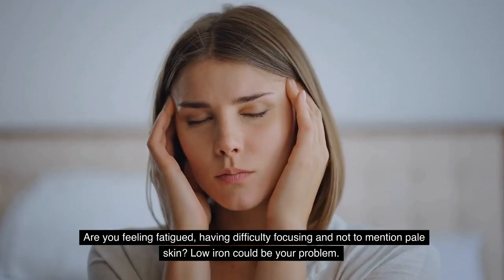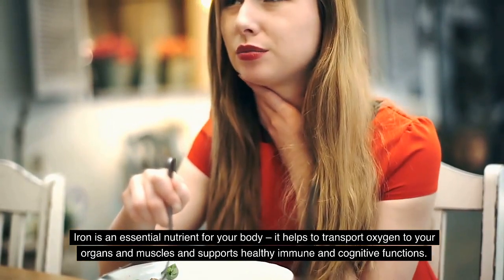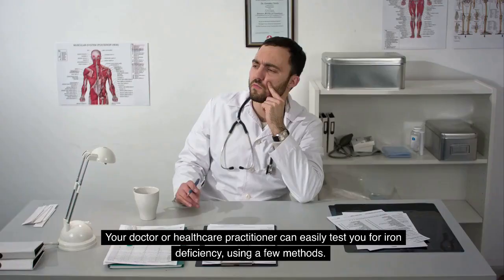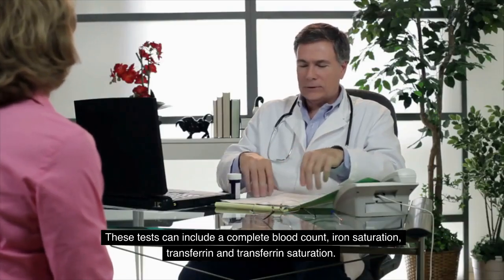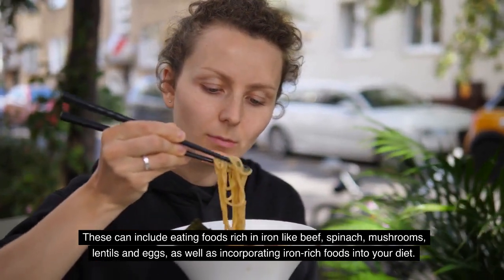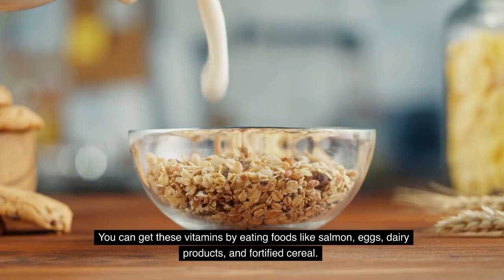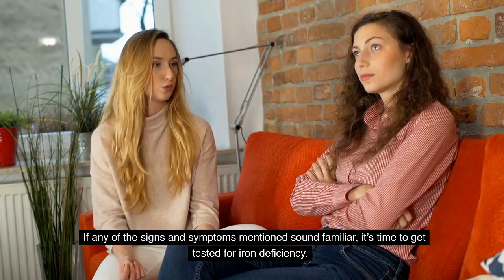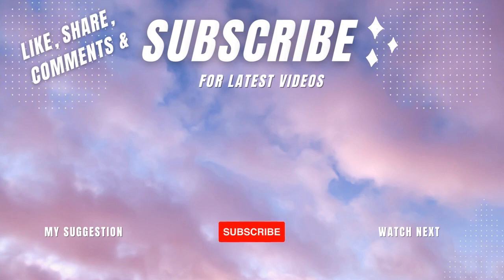How to Test for Low Iron: Symptoms, Testing, and Natural Solutions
Are you feeling tired, dizzy, and lacking energy? You might have low iron levels. Iron deficiency can affect your overall health and well being, but the good news is that it can be diagnosed and treated. In this video, we'll break down the signs and symptoms of low iron, explain how to get tested for it, and offer some natural solutions to increase your iron levels.

Video Related FAQ:

What is iron deficiency?
Iron deficiency is a common condition that occurs when your body doesn't have enough iron to produce hemoglobin, a protein in red blood cells that carries oxygen. Without enough iron, your body can't get the oxygen it needs, which can lead to fatigue, weakness, and other symptoms.

What are the symptoms of low iron?
The symptoms of low iron can include fatigue, weakness, pale skin, dizziness, shortness of breath, cold hands and feet, hair loss, and brittle nails.

How is iron deficiency diagnosed?
Your doctor can diagnose iron deficiency by testing your blood levels of hemoglobin and ferritin, which indicate how much iron your body is storing.

What causes iron deficiency?
Iron deficiency can be caused by a variety of factors, including a diet that is low in iron, blood loss from menstruation or injury, or certain medical conditions that affect iron absorption.

How can I increase my iron levels naturally?
You can increase your iron levels by eating foods that are rich in iron, such as red meat, beans, spinach, and eggs. You can also boost your iron absorption by eating foods that are high in vitamin C, such as citrus fruits and bell peppers.

Can iron supplements cause side effects?
Iron supplements can cause side effects such as nausea, constipation, and stomach pain. It's important to talk to your doctor before taking any supplements, especially if you have a medical condition or are taking other medications.

How long does it take to increase iron levels?
The time it takes to increase your iron levels can vary depending on the severity of your deficiency and the effectiveness of your treatment. It can take several weeks or months to see a significant improvement in your iron levels.

Can iron deficiency be prevented?
You can prevent iron deficiency by eating a diet that is rich in iron and vitamin C, and by taking steps to reduce blood loss, such as using birth control to regulate your periods.

What are the long-term effects of iron deficiency?
If left untreated, iron deficiency can lead to anemia, a condition that can cause fatigue, weakness, and other symptoms. It can also affect your immune system, cognitive function, and overall health.

Can men have iron deficiency?
Yes, men can have iron deficiency, although it is more common in women due to blood loss from menstruation. Men can develop iron deficiency from a poor diet or medical conditions that affect iron absorption.

In conclusion, low iron levels can have a significant impact on your health and wellbeing, but with proper diagnosis and treatment, you can restore your iron levels and regain your energy and focus. If you are experiencing any of the symptoms of iron deficiency, talk to your doctor about getting tested and explore natural solutions to increase your iron levels.